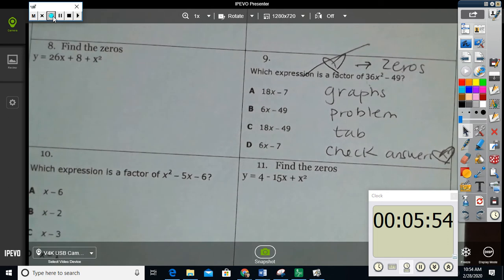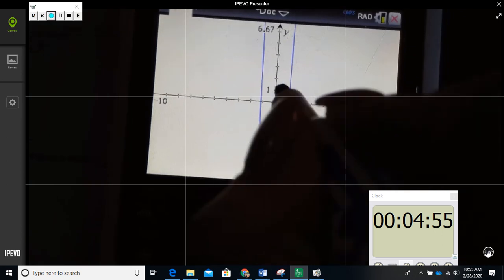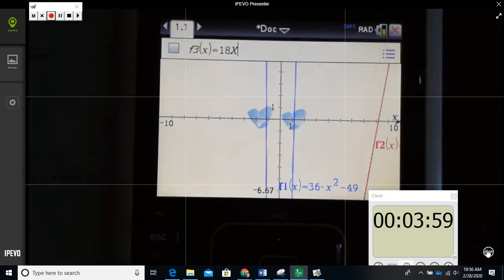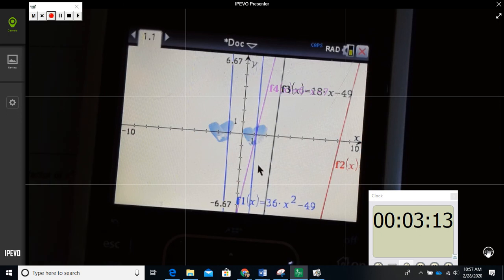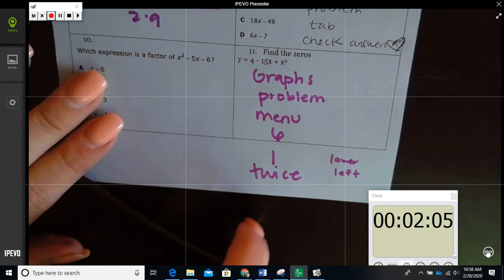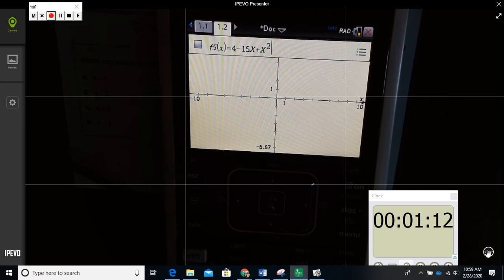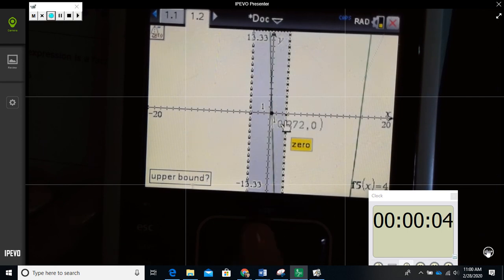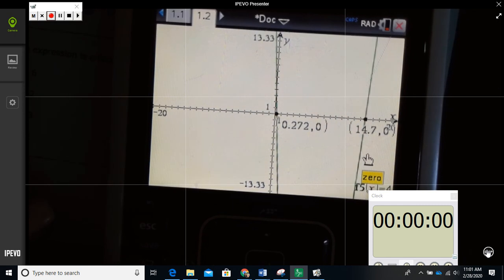Calculator strategies to find zeros